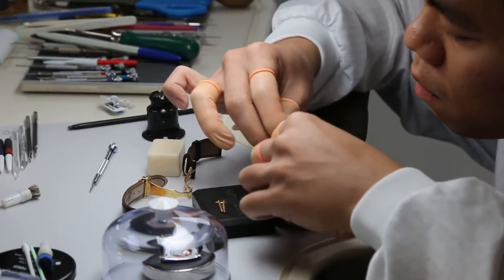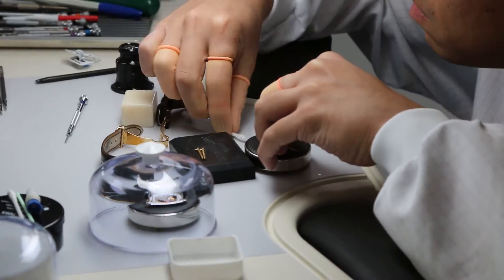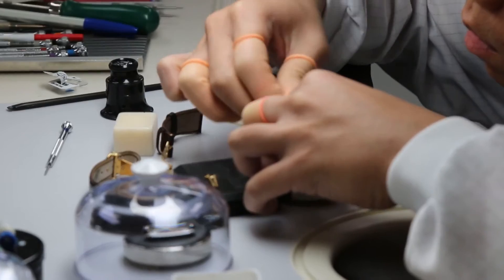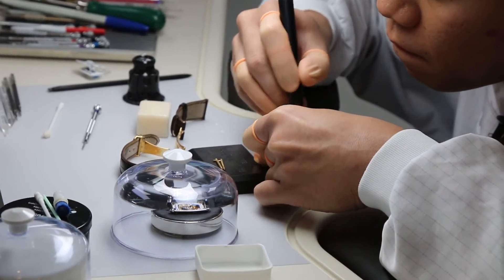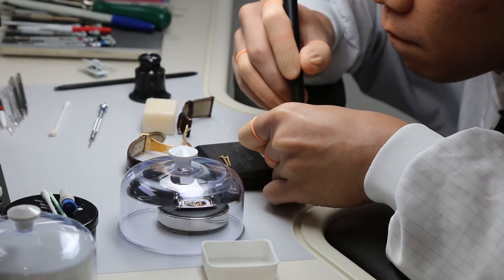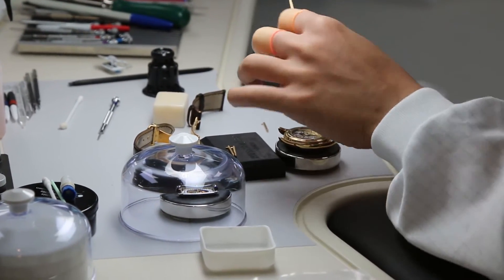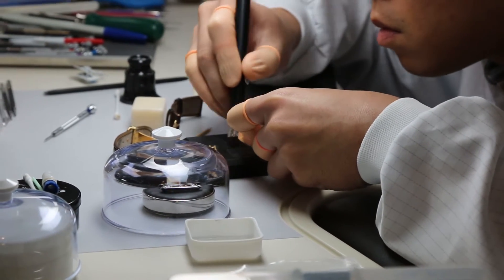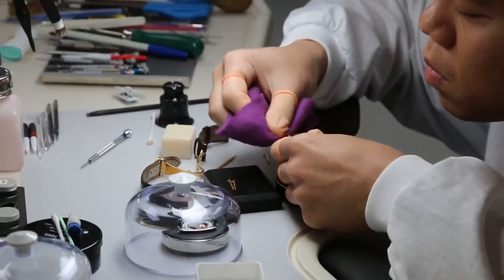Patek Philippe 5146 Annual Calendar Spring Bar Change in Singapore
I spent Christmas 2014 in Singapore, and here's a quick look at a Patek Philippe watchmaker giving my 5146 a thorough cleaning and replacing its 18k spring bars.